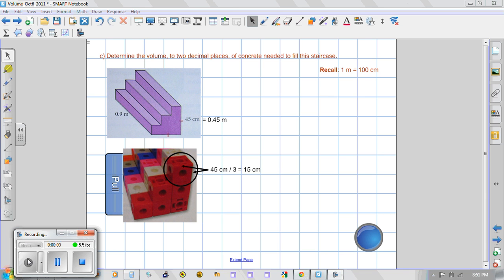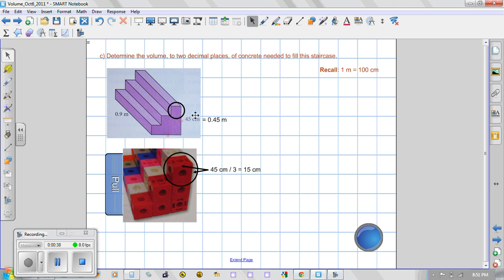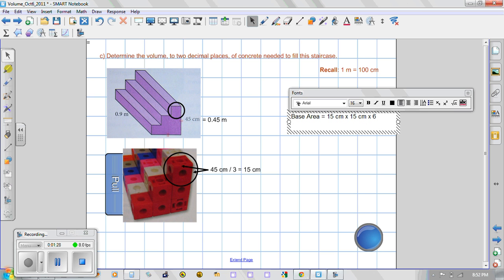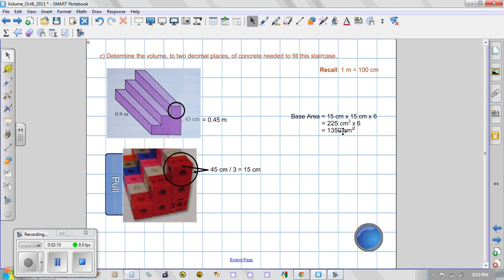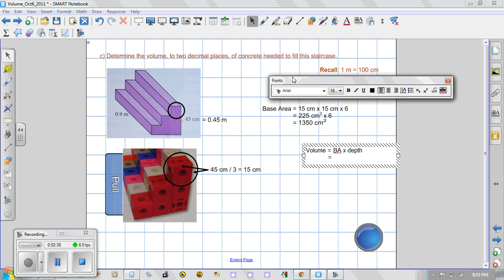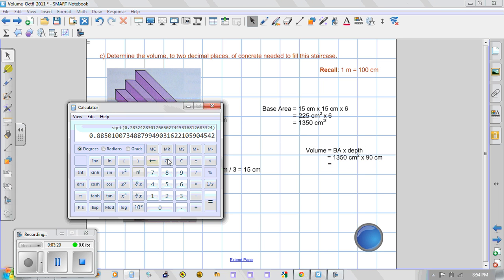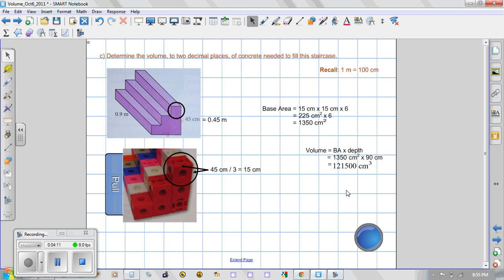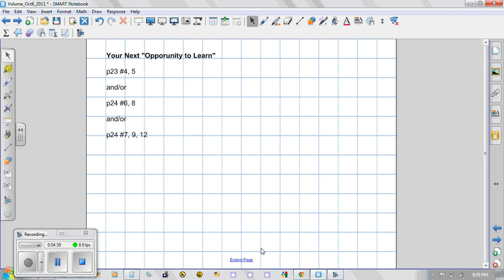Volume of Prisms_Part 4_March22_2012.wmv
Part 4 of a series on the volume of prisms determines the volume of a non-traditional prism.   The context is that of the volume of concrete required to construct a set of stairs.